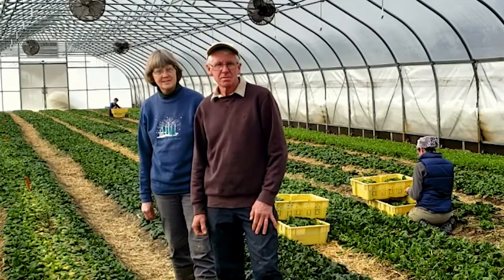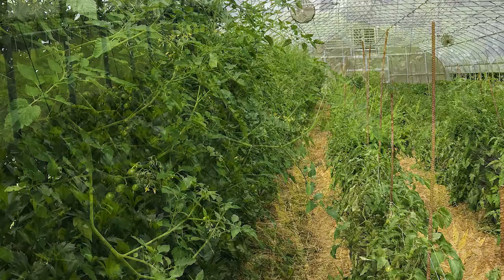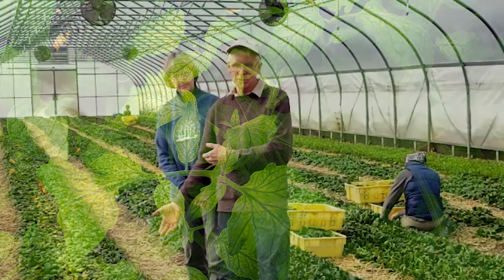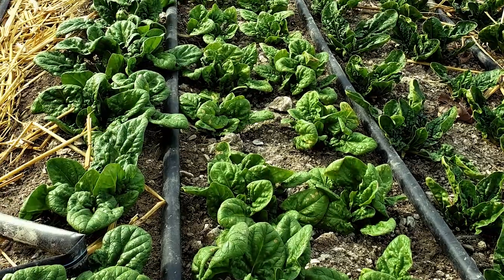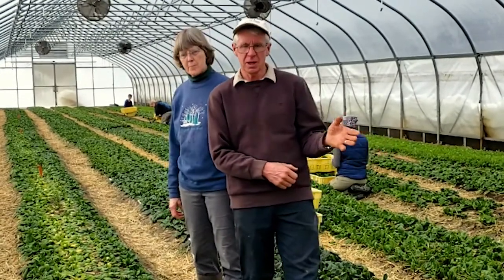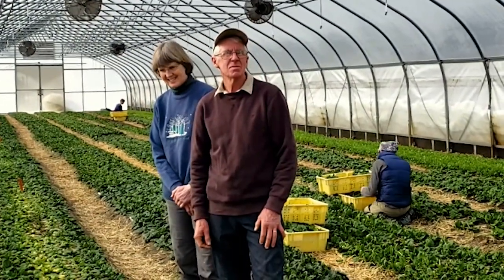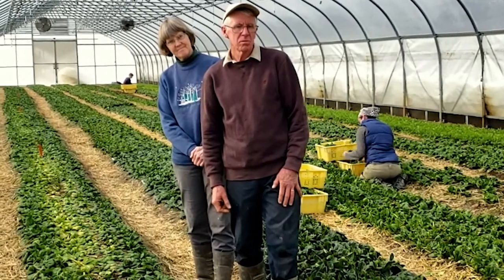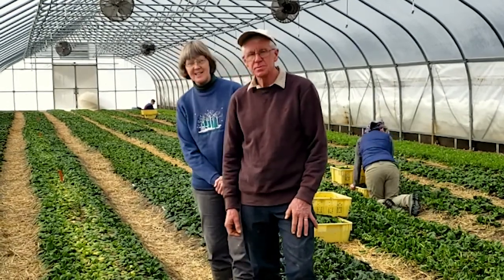Winter Greens Production at Pleasant Valley Farm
In this video, Cornell vegetable specialist Judson Reid interviews Paul and Sandy Arnold of Pleasant Valley Farm about their winter greens production practices.